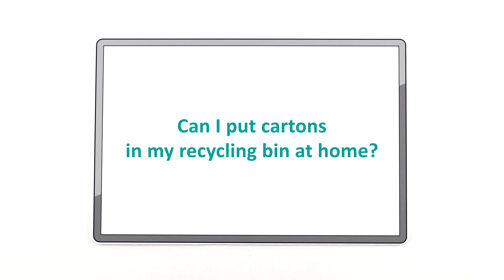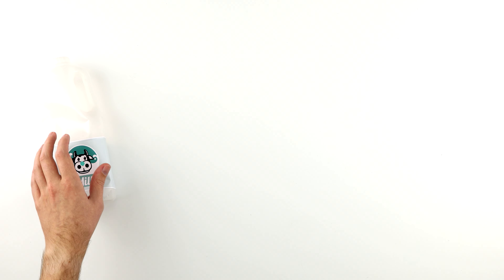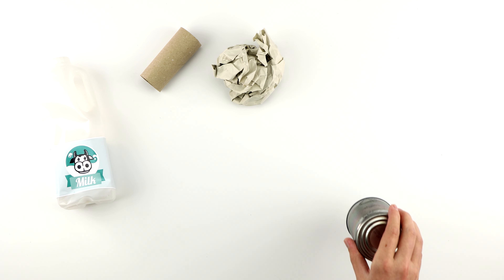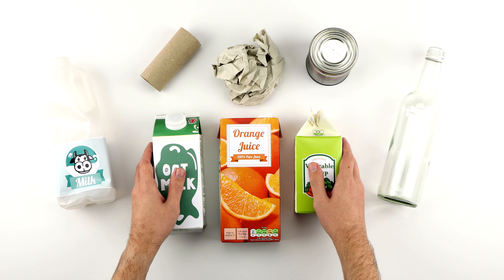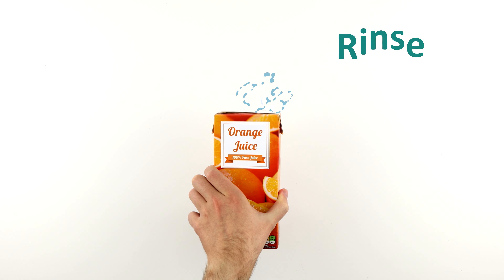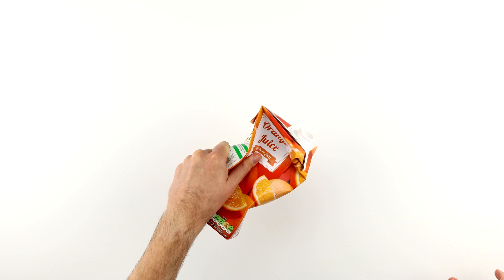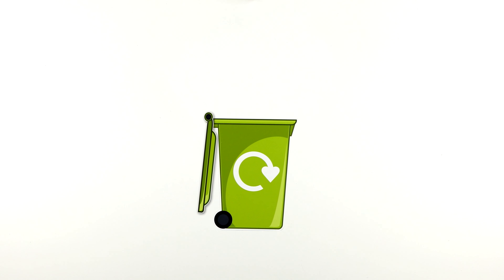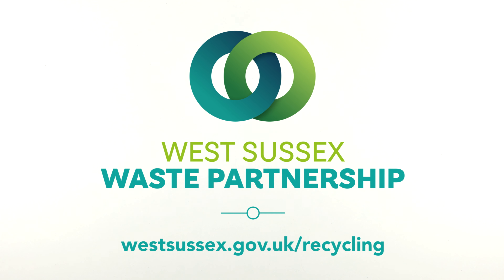Can I put cartons in my recycling bin at home?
Animation produced by @CCAnimationStudio as part of the Think Before You Throw Campaign.